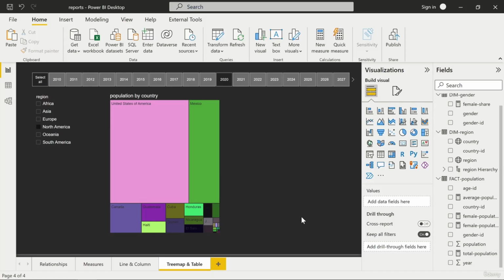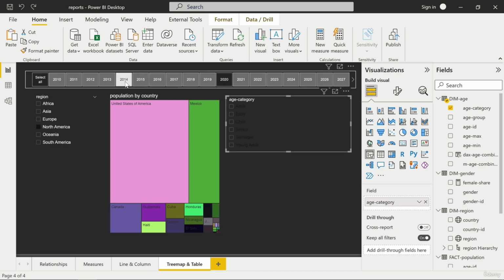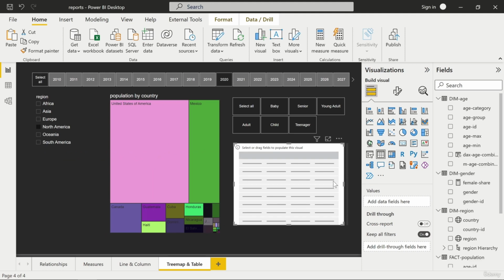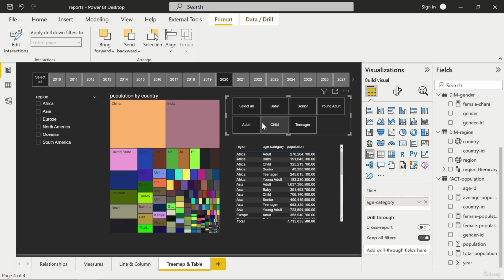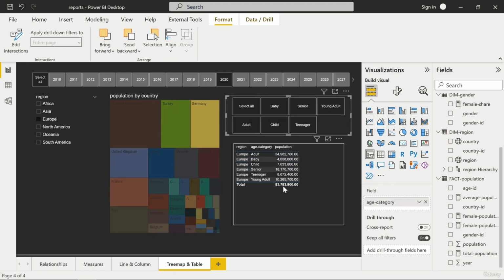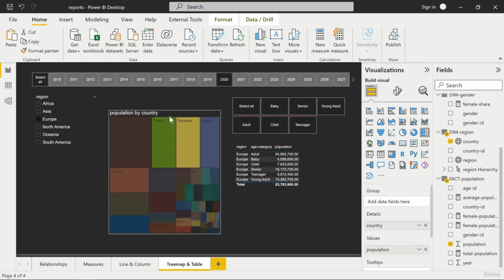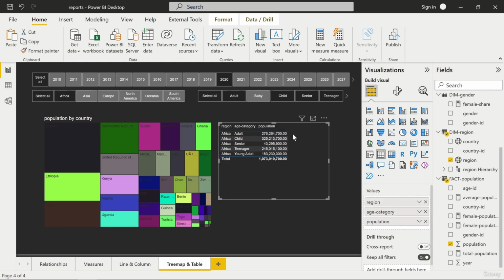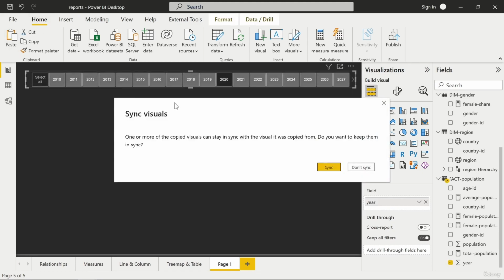[Data Analyst]6.21 Creating Tables